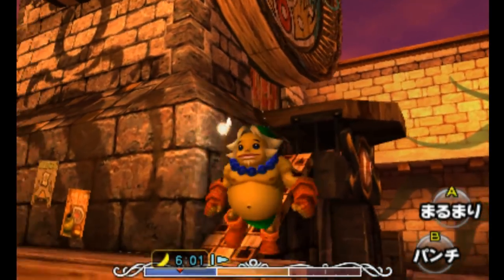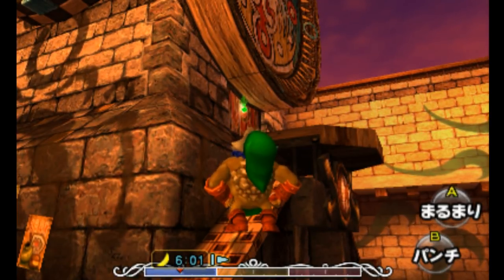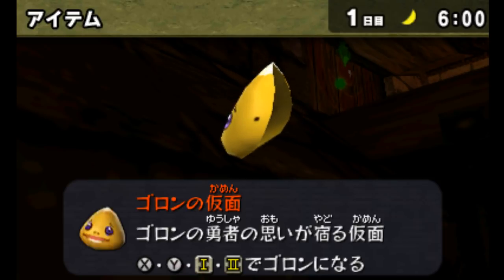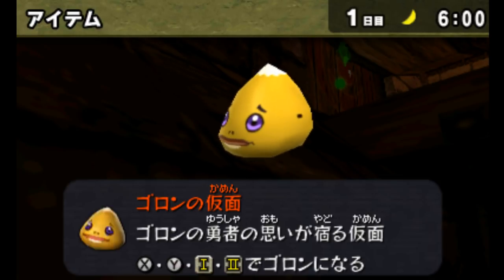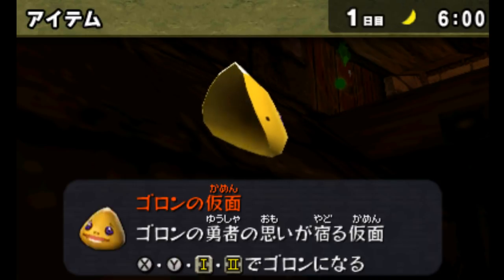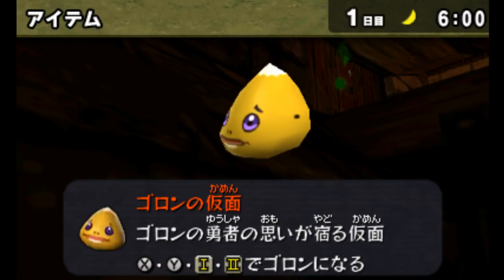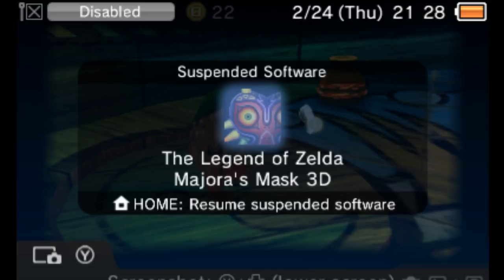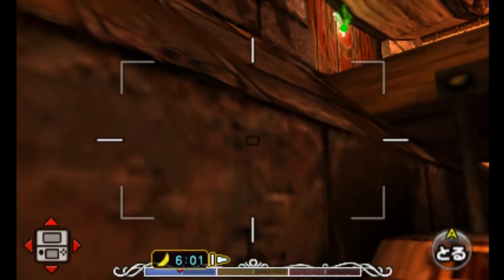MM3D Tutorial: Goron Missile Into Clocktower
Crude video. Hope it helps a little